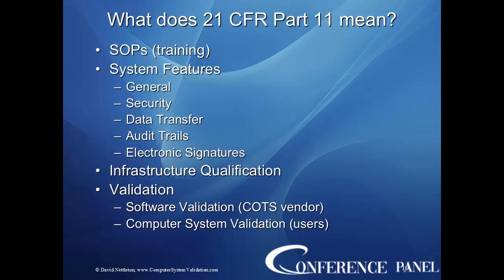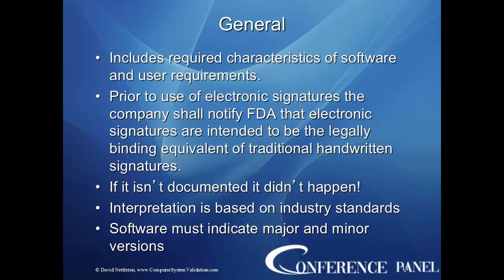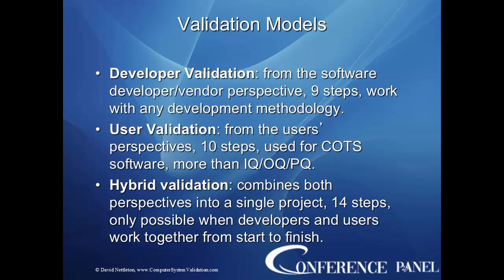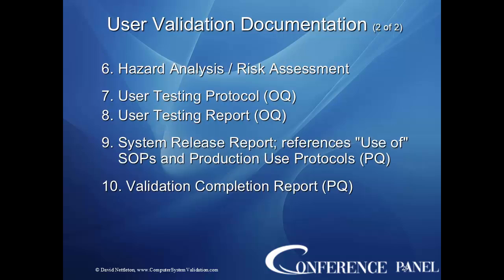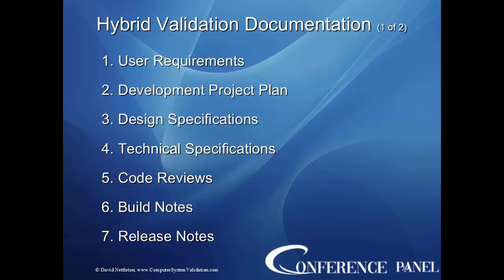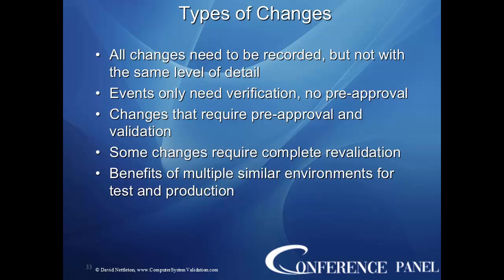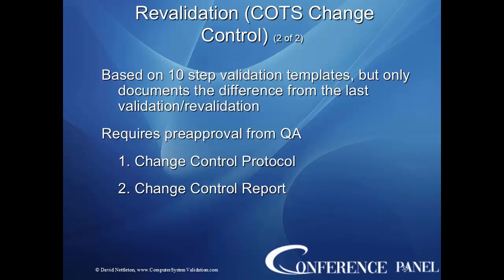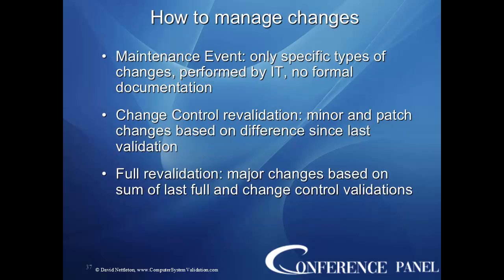21 CFR Part 11 Compliance with Electronic Signatures - 2025 Updates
This webinar describes exactly what is required for compliance with Computer Software Assurance guidance, 21 CFR Part 11, and the European equivalent, Annex 11, for local and SaaS/Cloud-hosted applications.  It explains how to write a Data Privacy Statement for compliance with the EU General Data Protection Regulation (GDPR). What the regulations mean is described for all four primary compliance areas: SOPs, software features, infrastructure qualification, and validation. It gets you on the right track for using electronic records and signatures to greatly increase productivity and ensure compliance.

Learning Objectives:-

Which data and systems are subject to Part 11 and Annex 11
Impact of Electronic Systems…Clinical Investigations Q&A Guidance for Industry Oct 2024
What the regulations mean, not just what they say
Avoid 483 and Warning Letters
Requirements for local, SaaS, and cloud hosting
Understand the current industry standard software features for security, data transfer, audit trails, and electronic signatures
How to use electronic signatures, ensure data integrity, and protect intellectual property
SOPs required for the IT infrastructure
Product features to look for when purchasing COTS software
Reduce validation resources by using easy-to-understand fill-in-the-blank validation documents
How to write a Data Privacy Statement.

Areas Covered:-

What 21 CFR Part 11 means today
Purpose of Part 11
What does Part 11 mean?
SOPs
System features
Infrastructure qualification
Validation
Security standards
Roles
Usernames and passwords
Restrictions and logs
Data transfer standards
Deleting data
Encryption
Audit trail standards
Types of data
High risk systems
Electronic approval standards
Electronic signatures
Single sign-on
Replacing paper with electronic forms
Infrastructure qualification
How to document qualifications efficiently
Validation
Software validation for vendors
Computer system validation for users
Fill-in-the-blank templates
Change control re-validation
SaaS/Cloud hosting
Responsibilities for software vendor and hosting provider
Evaluation criteria
Hosting requirements
SOPs
IT, QA, validation
Software development
Annex 11
Comparison with Part 11
EU GDPR
Data Privacy Statement.